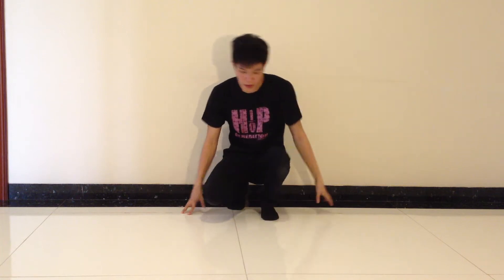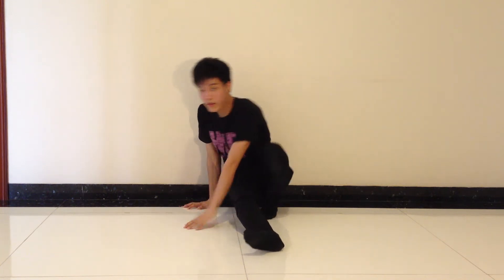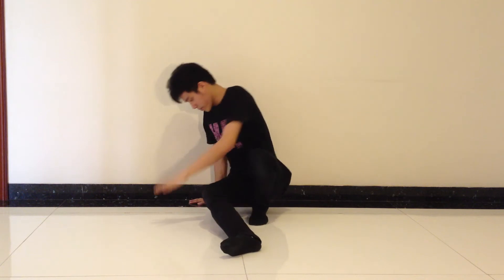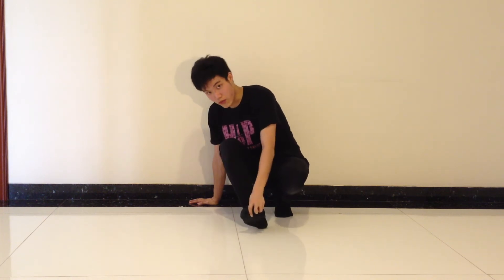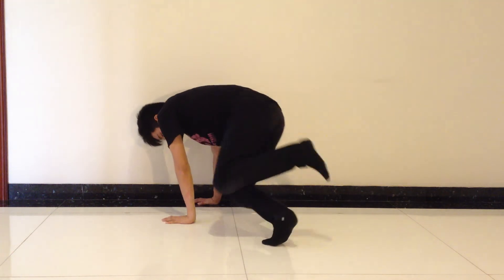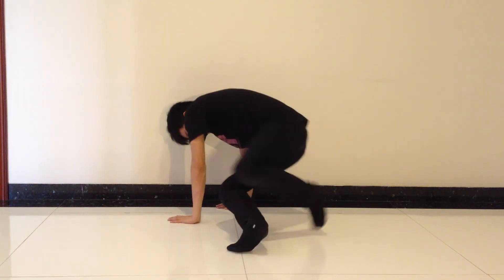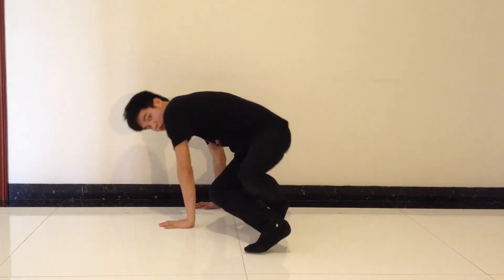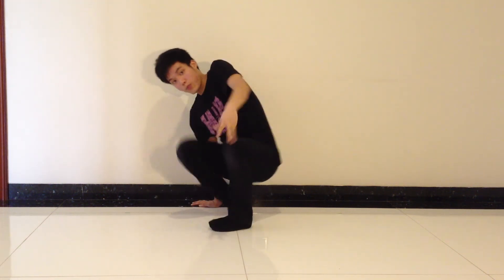How To Do a Zulu Spin - Breakdance Tutorial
A tutorial of how to do a Zulu Spin with step-by-step instruction and demonstration.